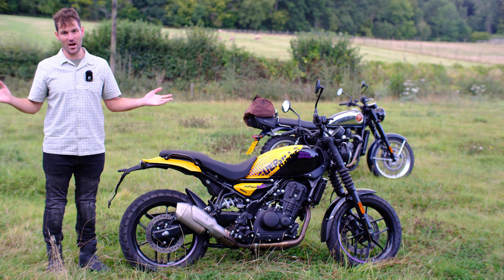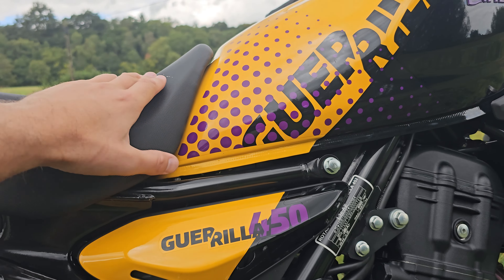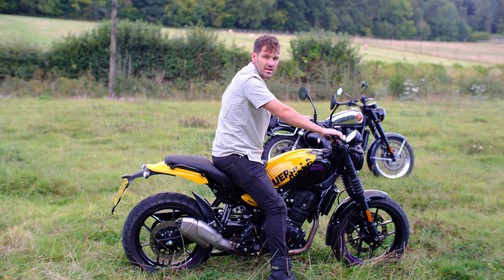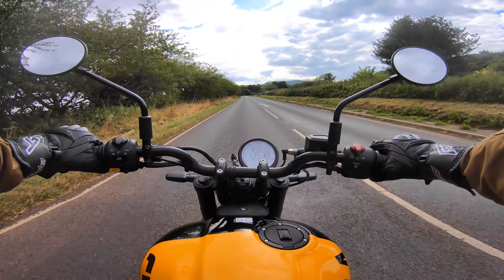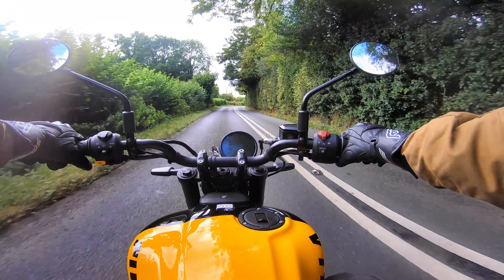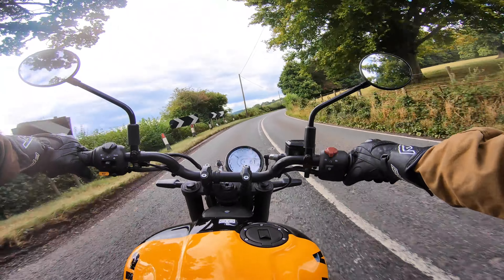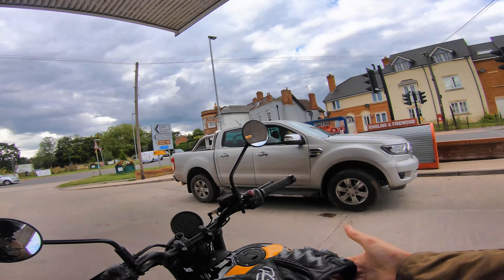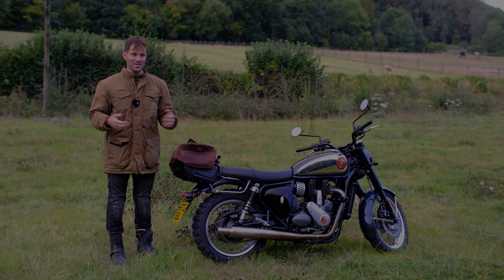I bought a can of Vimto... Royal Enfield Guerrilla 450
So without further ado, here is my Royal Enfield Guerilla 450 first ride video. I show the bike up close and importantly cover the downsides to this little bike that costs ~£5000. Please come and demo this very bike at MidWest Moto in the West Midlands...

Action Camera 🎥